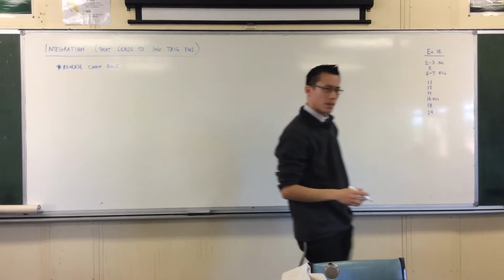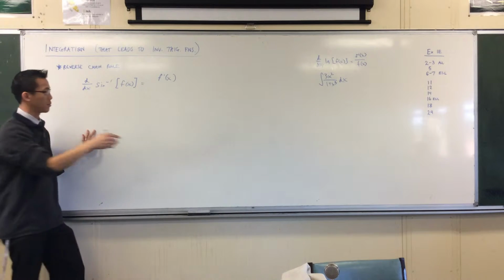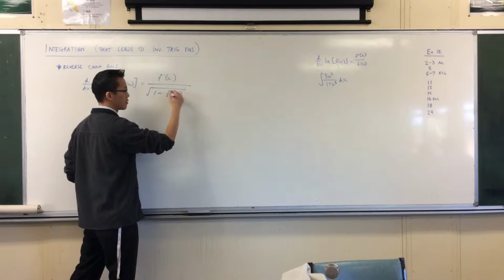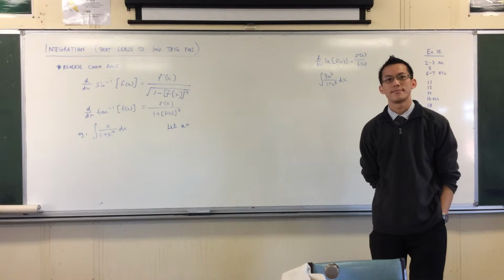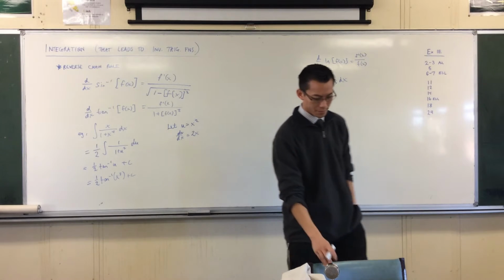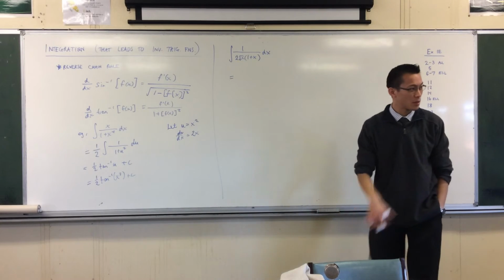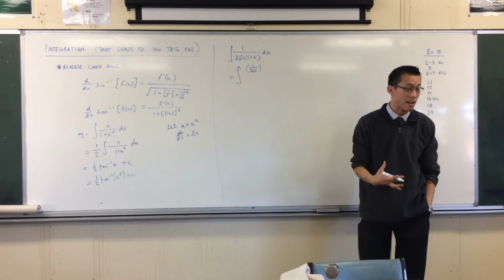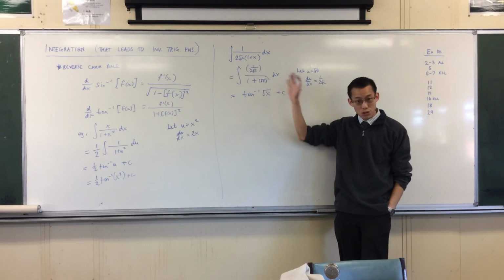Integrals Involving Inverse Trigonometric Functions & Reverse Chain Rule